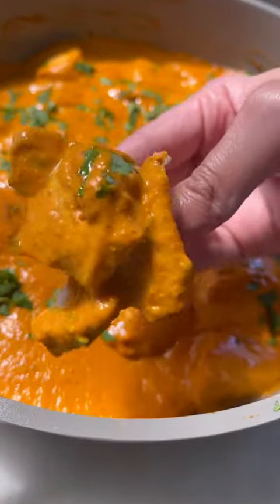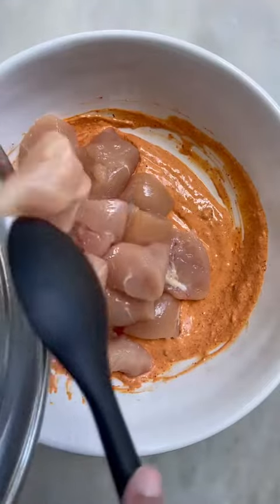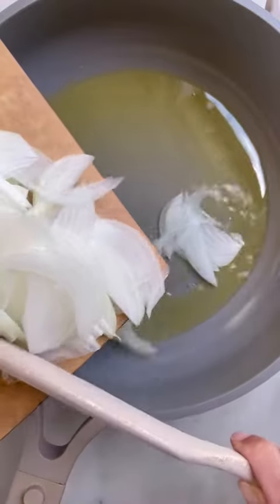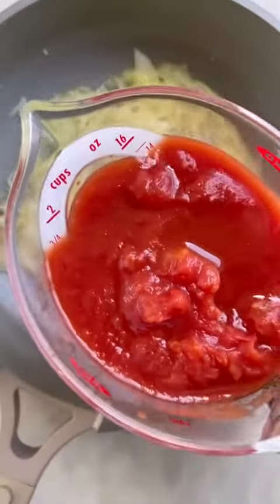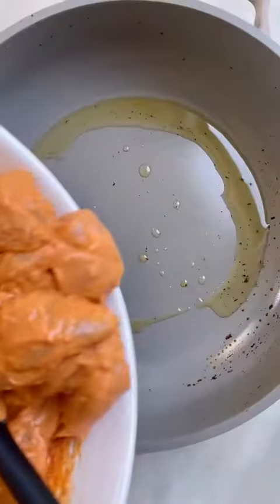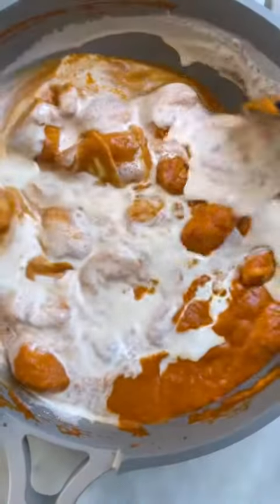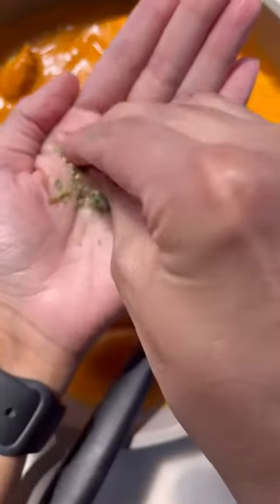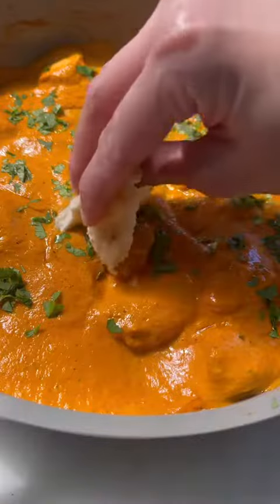Homemade Butter Chicken Recipe Full recipe linked in my profile and